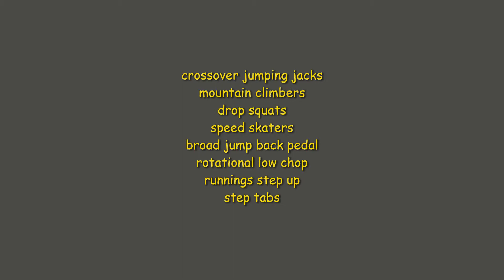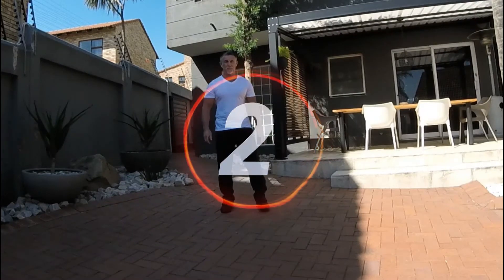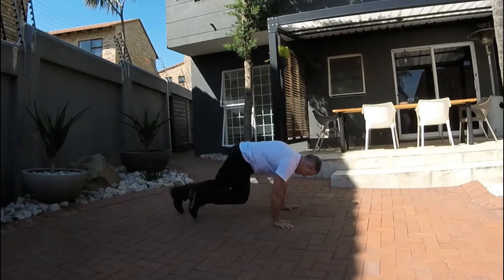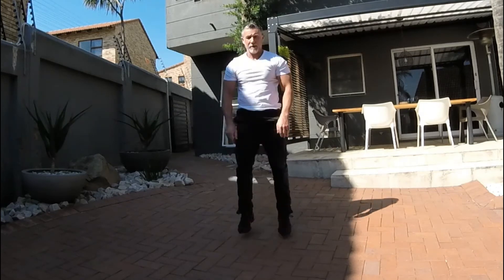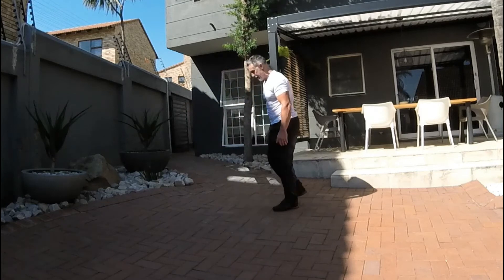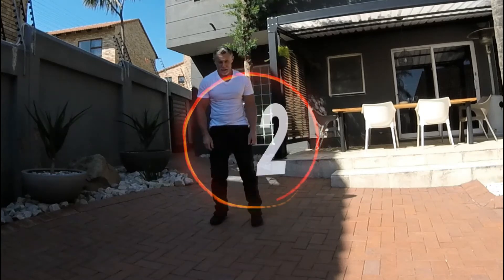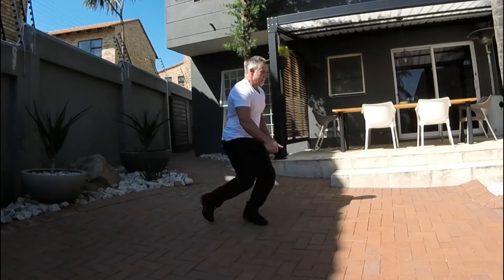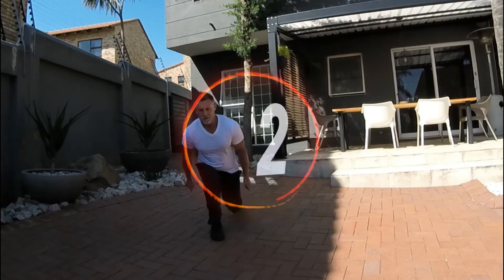Cardio Session Routine